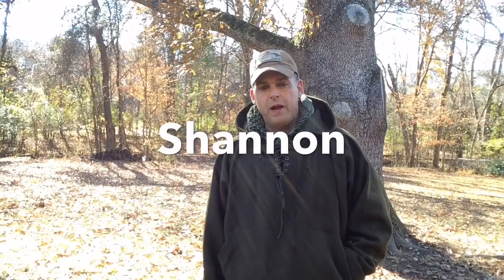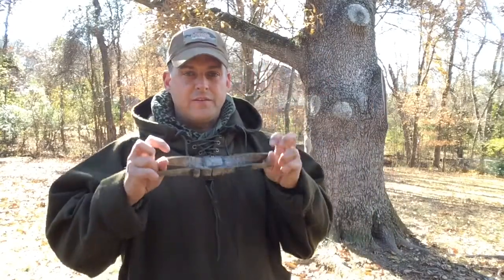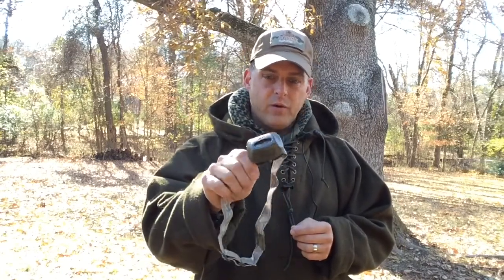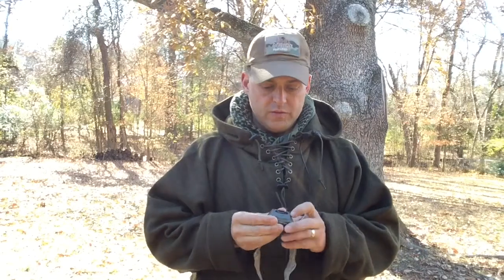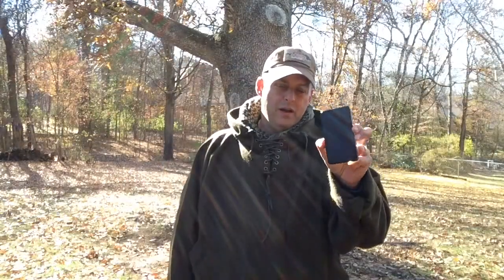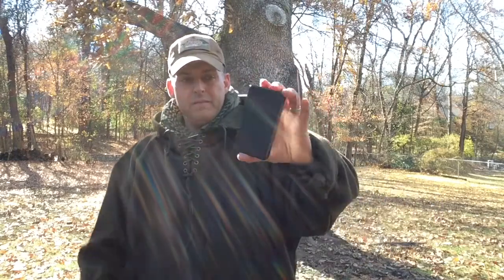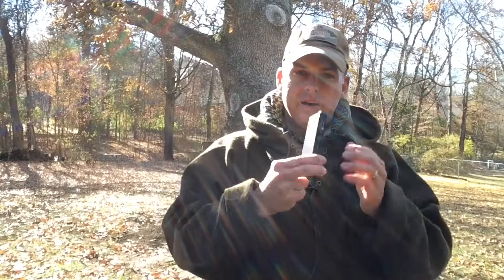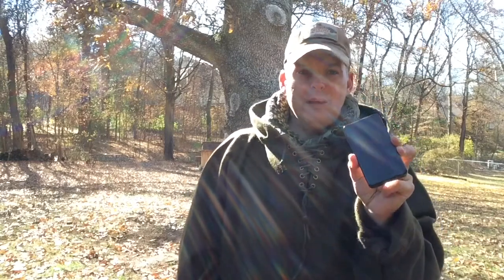MY TOP 7 FAVORITE PICS FOR WILDERNESS SURVIVAL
7 top pics for wilderness survival not including my EDC ITEMS